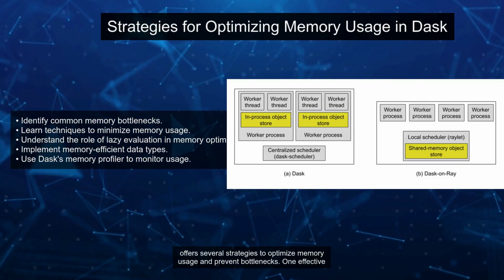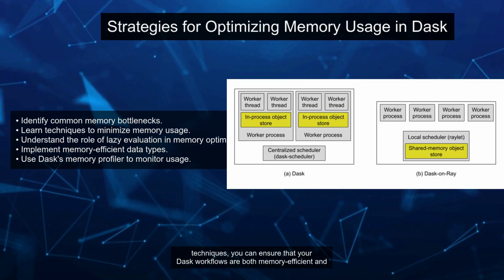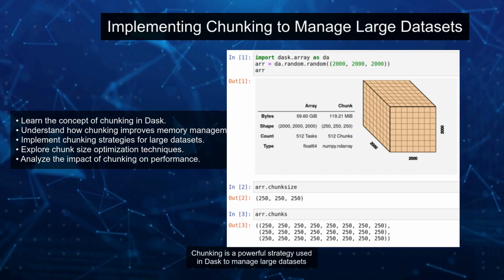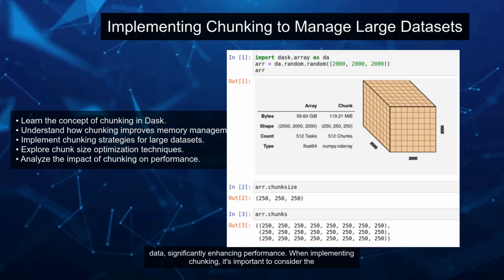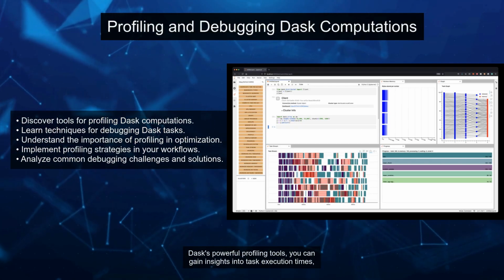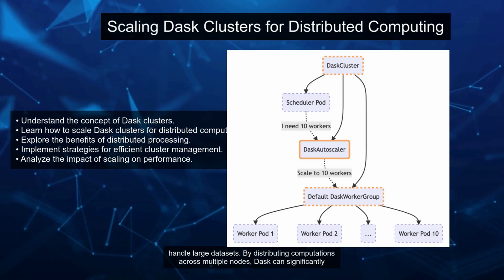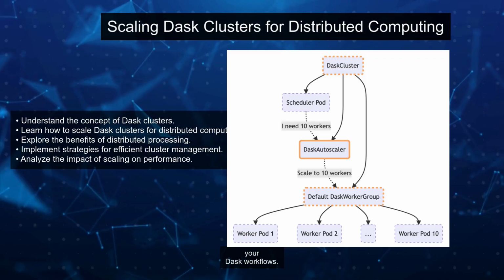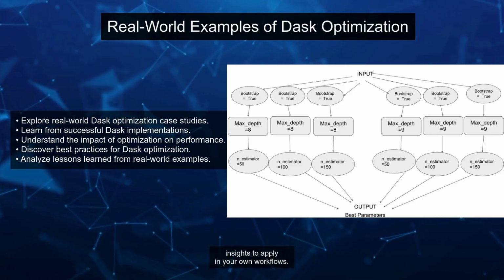How to Optimize Large Datasets with Dask Efficiently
🚀 Struggling with large datasets? 🤖 Discover how Dask can revolutionize your data processing with efficiency and ease! ⚡ Learn to optimize memory usage and enhance performance like never before. In this comprehensive guide, we'll explore strategies to manage large datasets effectively with Dask. 🎯 What You'll Learn in This Video: ✨ Introduction to Dask's parallel computing capabilities ⚡ Understanding Dask's data structures: Arrays, DataFrames, and Bags 🚀 Strategies for optimizing memory usage with Dask 🎯 Utilizing Dask's lazy evaluation for improved performance 🔥 Implementing chunking to manage large datasets efficiently 🛠️ Profiling and debugging Dask computations 📌 Scaling Dask clusters for distributed computing 🔍 Real-world examples of Dask optimization 🧠 Perfect for AI enthusiasts, tech enthusiasts, and anyone diving into the latest AI advancements! Mastering Dask is critical for optimizing workflows and reducing computational costs. 🌐 Other Related Videos on Our Channel: - NextGen AI Explorer - AI ENgineering 🌍 Follow Us for More AI & Tech Content: - YouTube - Twitter 🔔 Never Miss an Update! © Nextgen AI & Tech Explorer